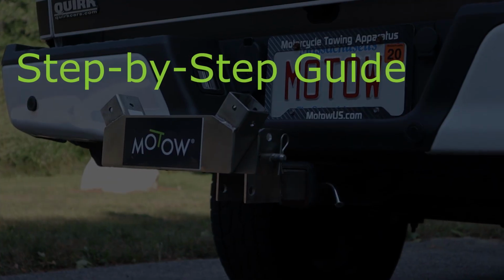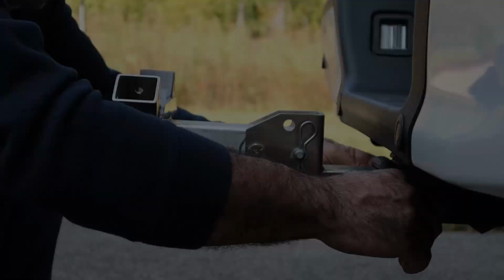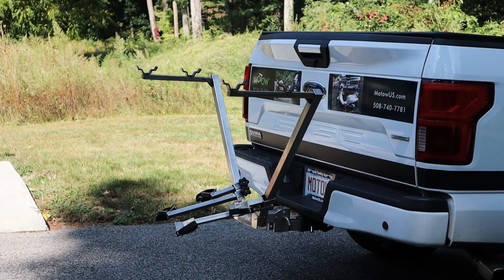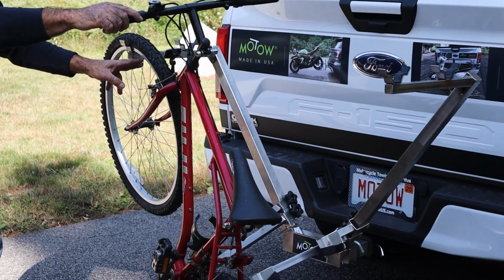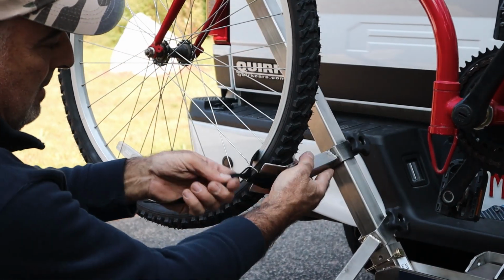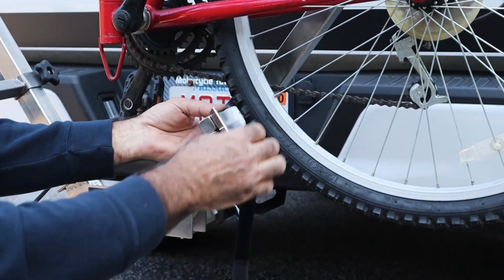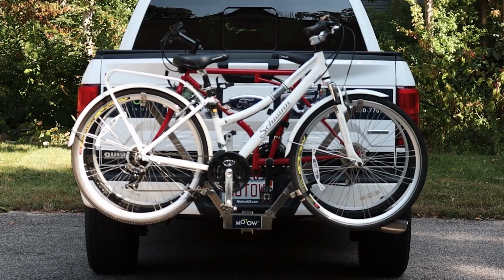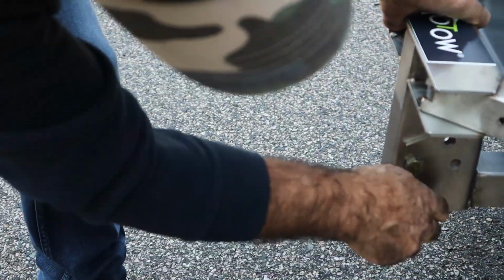MoTow Double e-Bike Carrier Installation Video